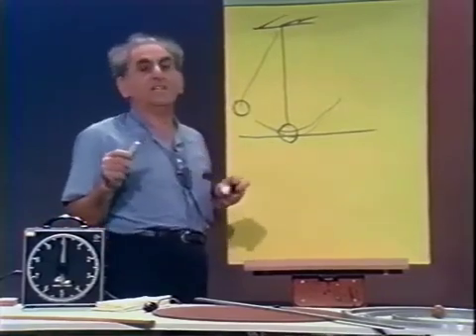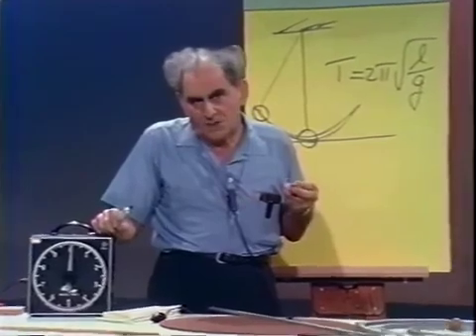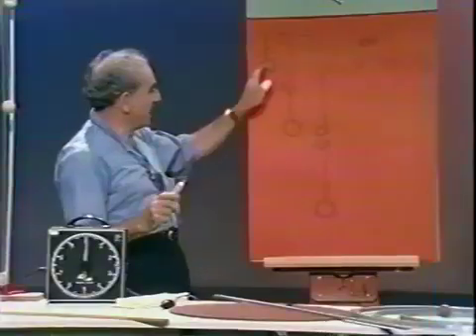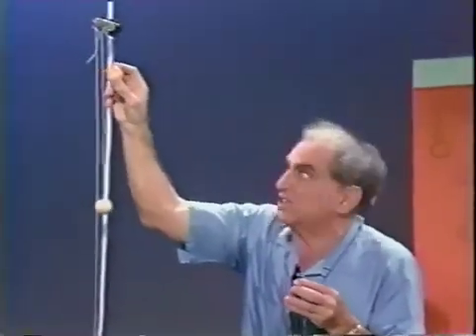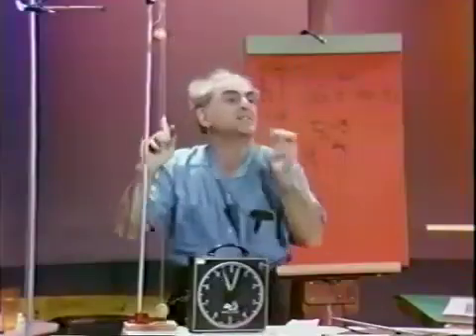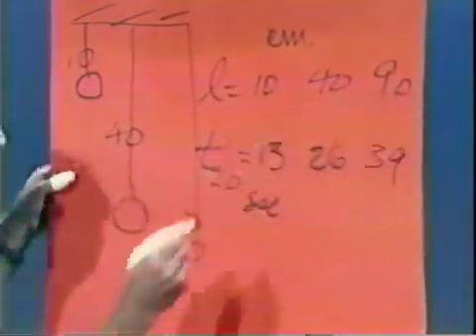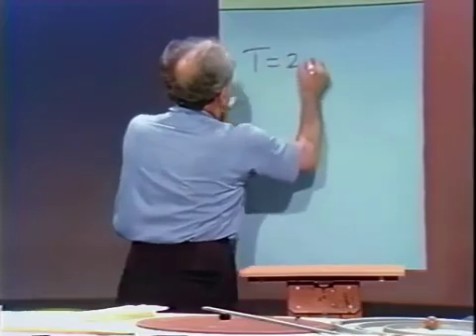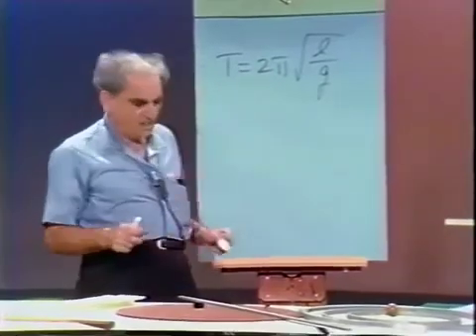Lesson #7: The Simple Pendulum, Oscillating Things